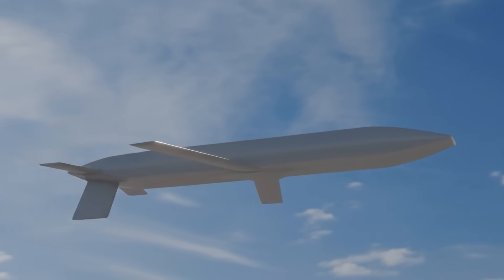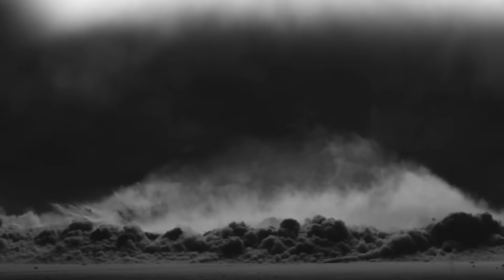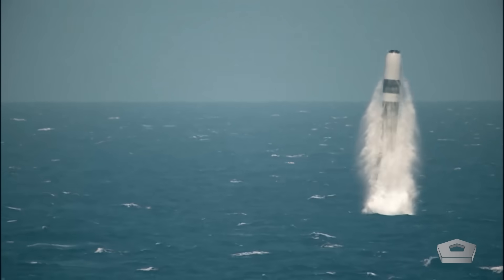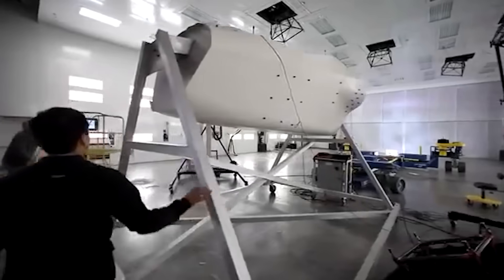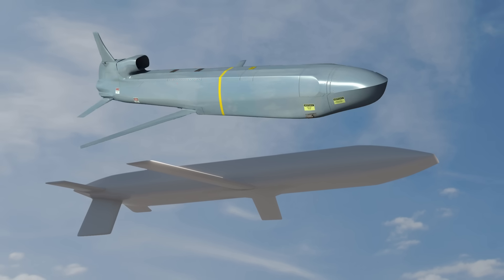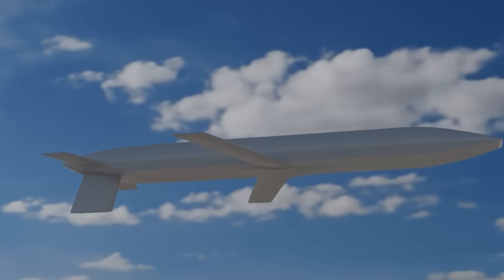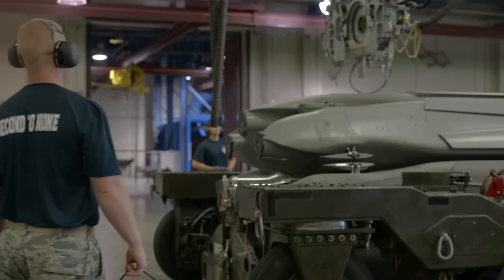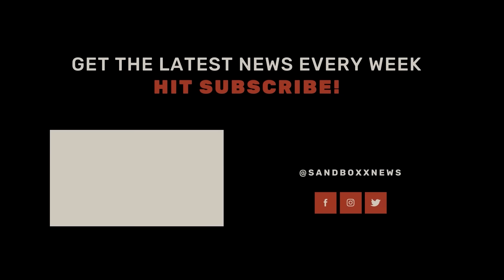Our first look at America's new stealthy nuclear missile!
We just got our first glimpse of America’s new stealthy air-launched nuclear missile, the AGM-181 Long Range Stand-Off Weapon, or LRSO. So let’s run down what we can glean from this new render, what we know about this new weapon, and what it all means for America’s deterrent nuclear posture.